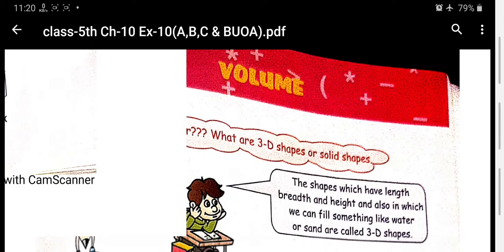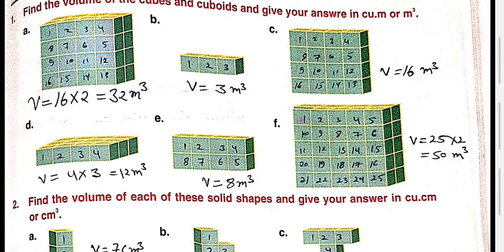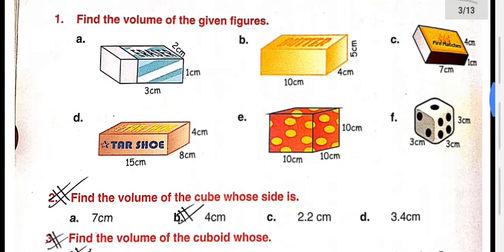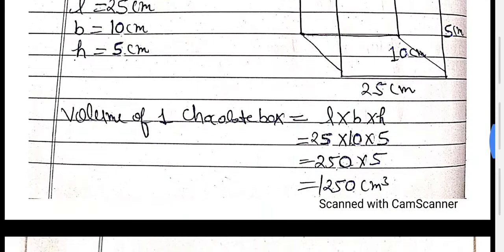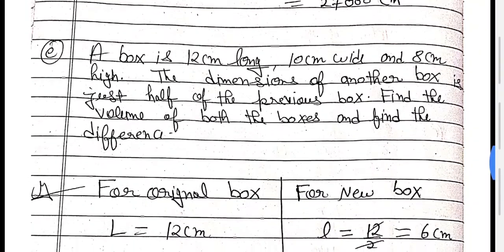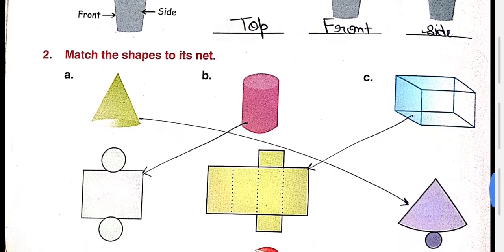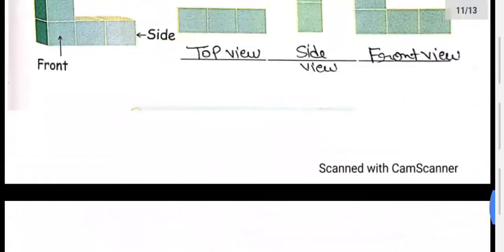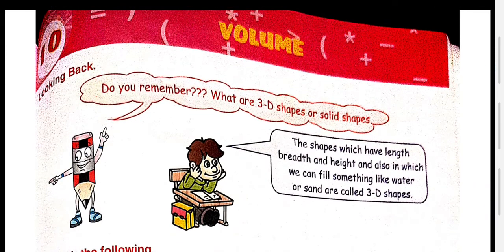Class-5 (ch-10) [ Ex-10 {A, B, C & BUOA} ]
Class-5th Maths--(VOLUME) ch-10